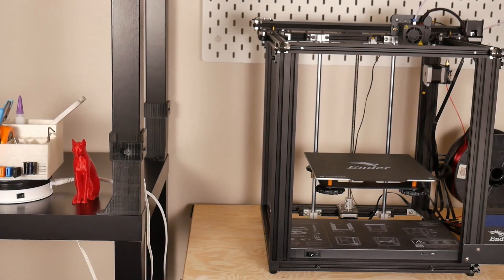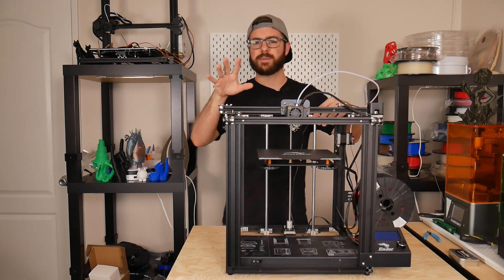Review Of The Creality Ender-5 3D Printer | Most Stable Ender?